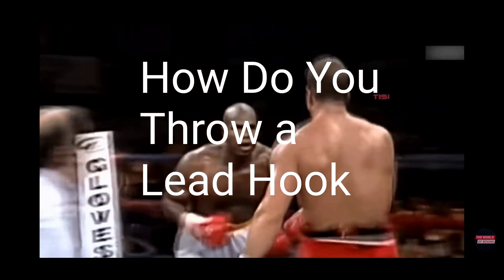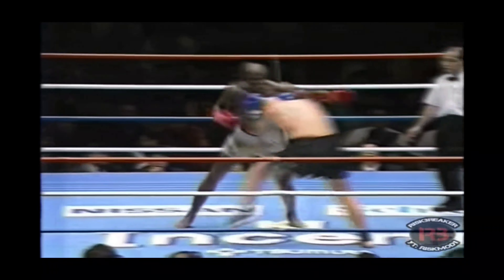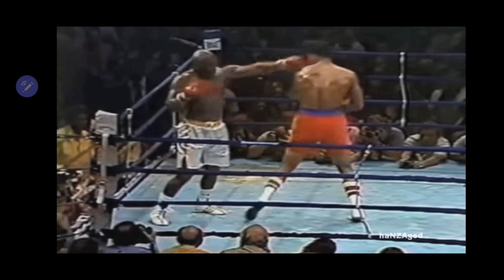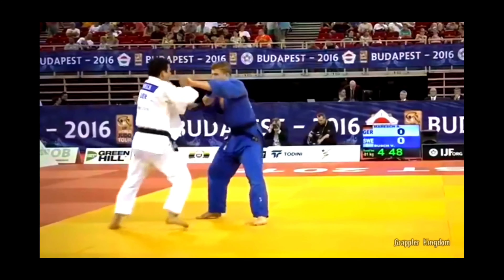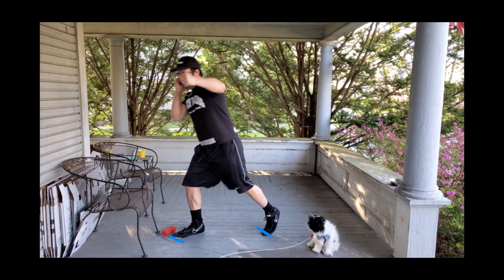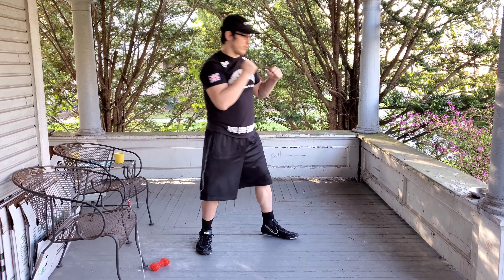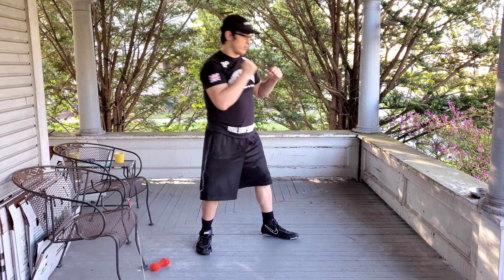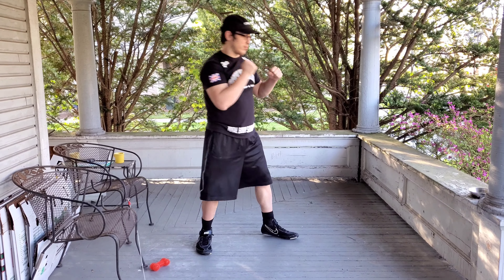The Science of the Lead Hook